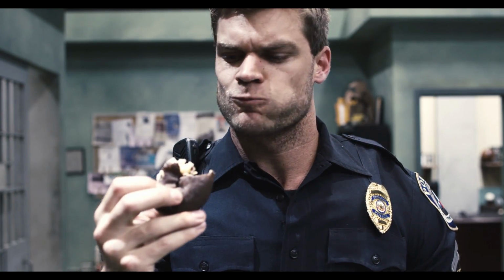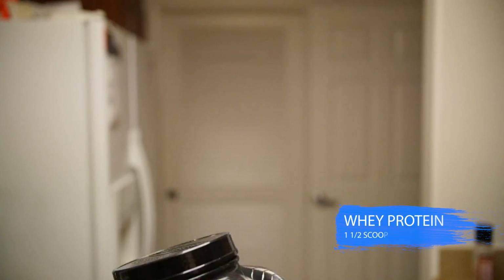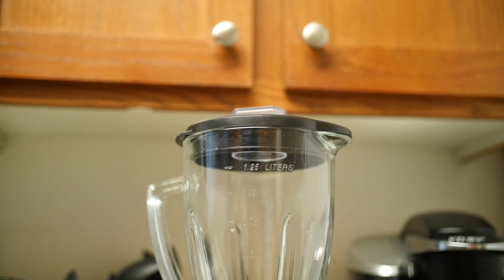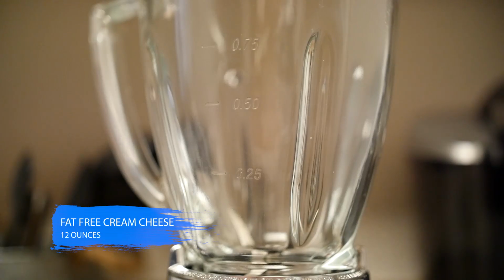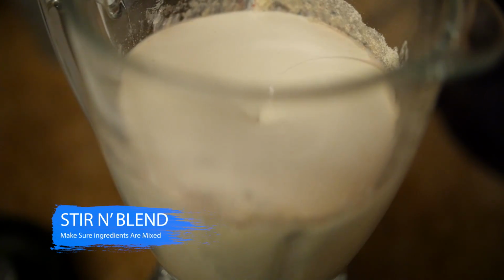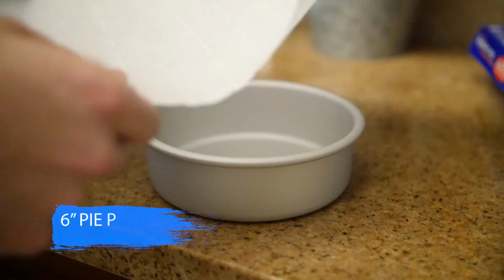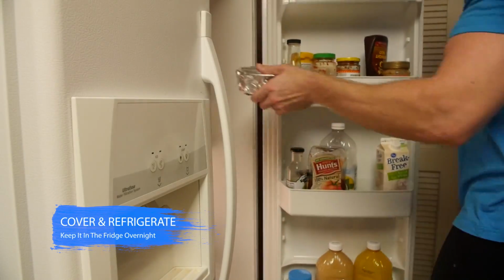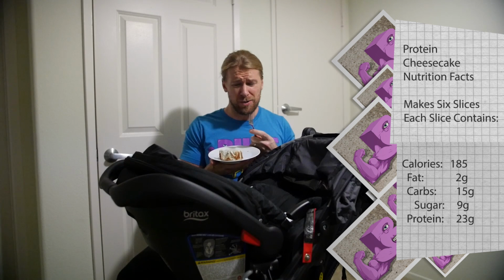Best Protein Cheesecake Recipe (Easy & Amazing!)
Protein Cheesecake Recipe

Want an easy to make cheesecake recipe which is a healthy alternative to the real thing? You've found it!

Inspired by the badass gp79's original recipe which can be found - thanks for the recipe inspiration dude!

Buff Dudes / Food / Healthy Protein Cheesecake Recipe
Shot/Edited/Starring: Hudson (with a cameo by Buff Baby)